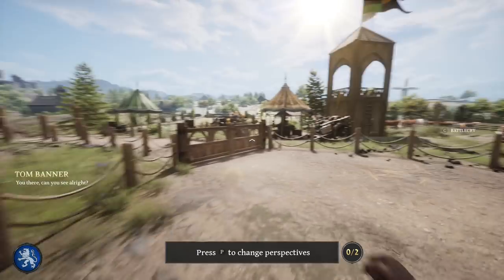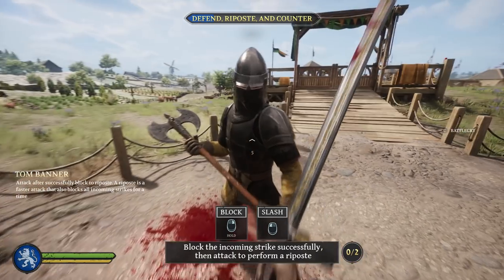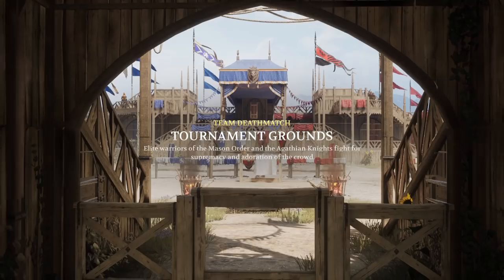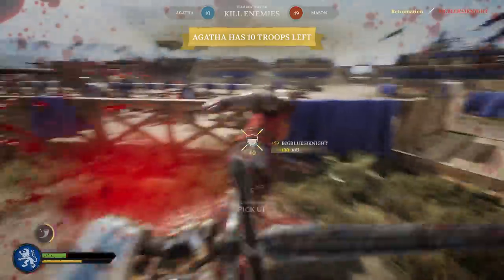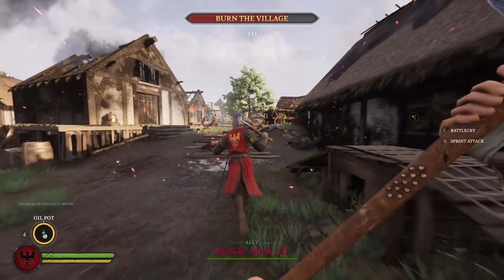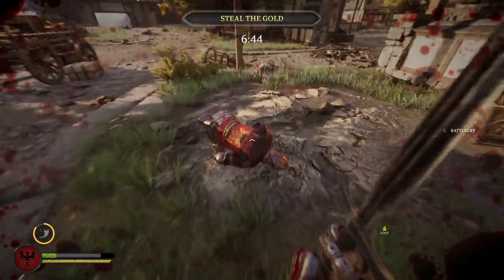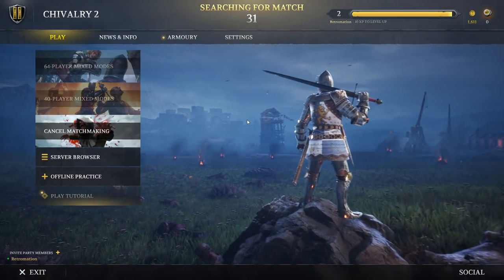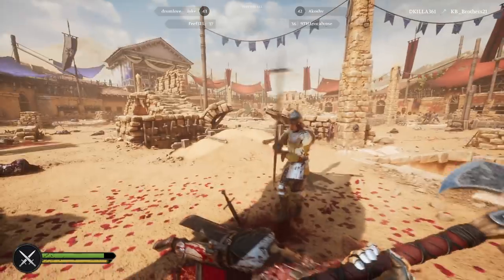OUTSTANDING & BRUTAL MEDIEVAL FIRST PERSON SLASHER!! | Let's Try: Chivalry 2 | PC Gameplay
Chivalry 2 is a multiplayer first person slasher inspired by epic medieval movie battles. Players are thrust into the action of every iconic moment of the era - from clashing swords, to storms of flaming arrows, to sprawling castle sieges and more.